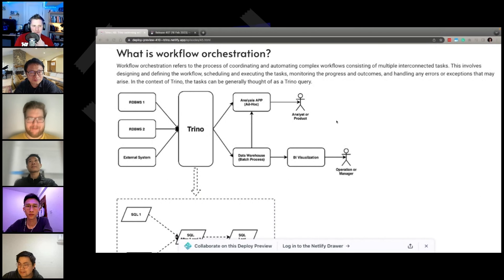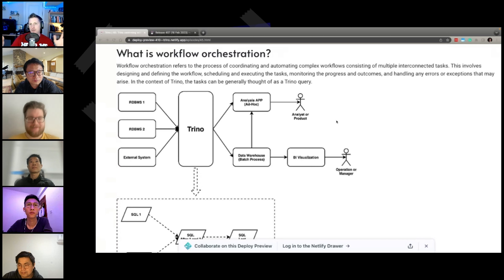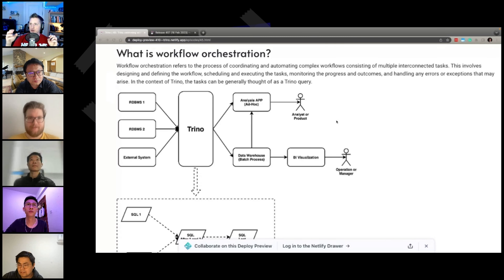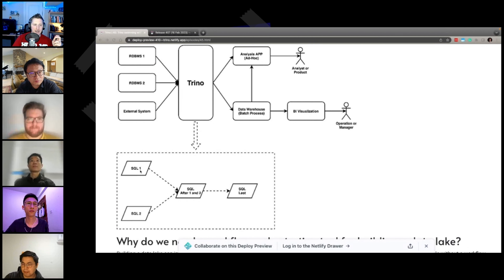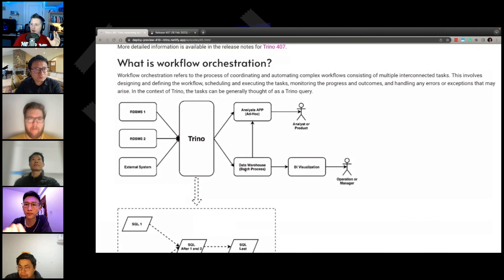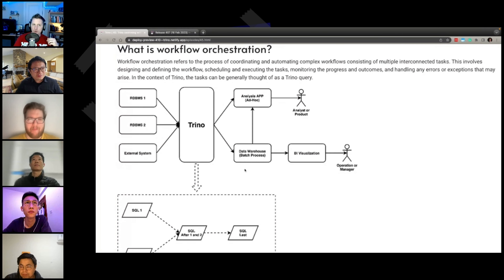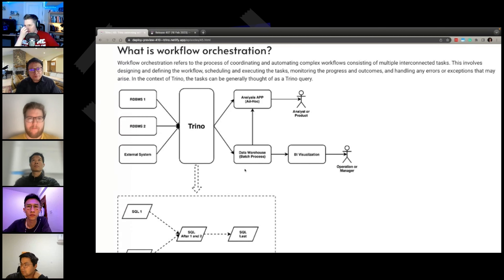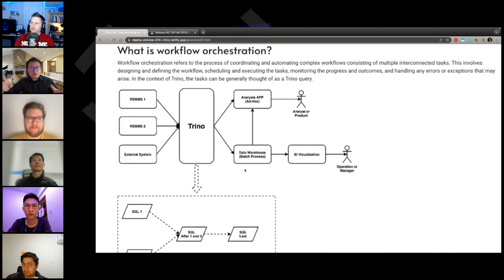What is workflow orchestration?